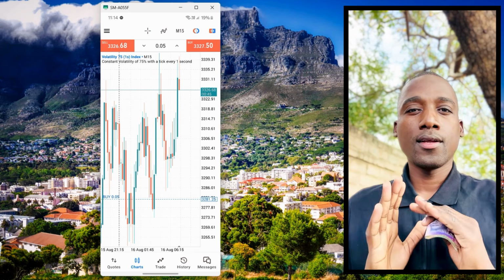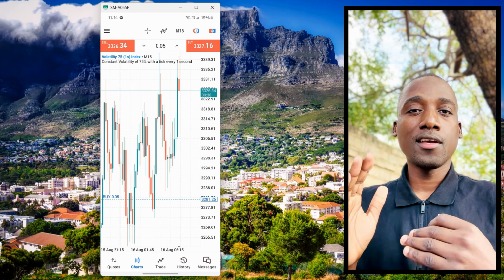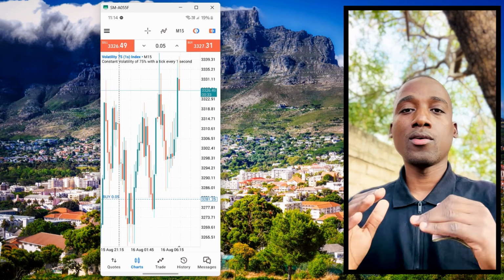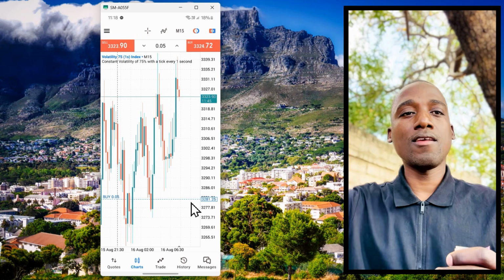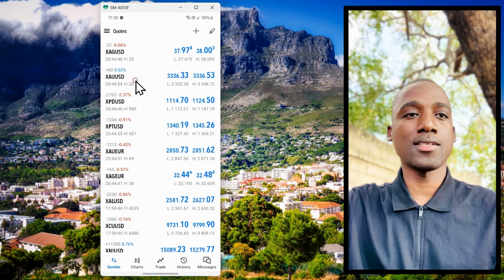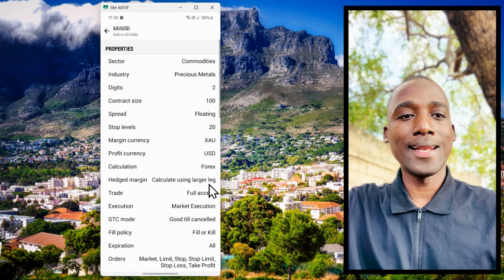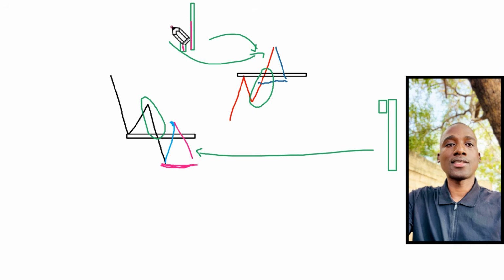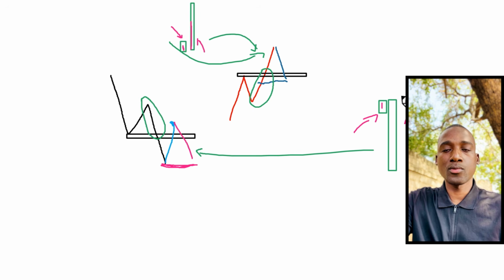Bozza Forex Strategy – The Only Strategy You’ll Ever Need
The Bozza Strategy is built on three pillars:
1️⃣ Market Structure – trend direction, highs/lows
2️⃣ Liquidity Levels – where stop hunts happen
3️⃣ Precision Entries – using one candlestick confirmation pattern

1️⃣ Live 1-on-1 Coaching – R 3500 / $249
2️⃣ Recorded Forex Tutorials – From R 1,900 / $160
3️⃣ VIP Trading Signals – R 800 / $59

bozza forex strategy
forex strategy
best forex strategy
forex entry to take profit
forex market structure strategy
Bozza Trader forex strategy